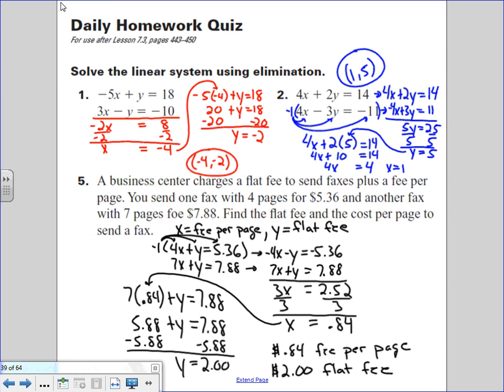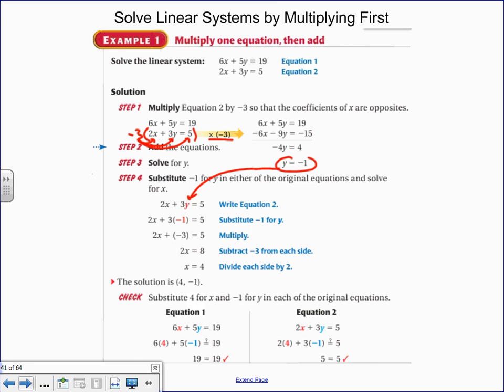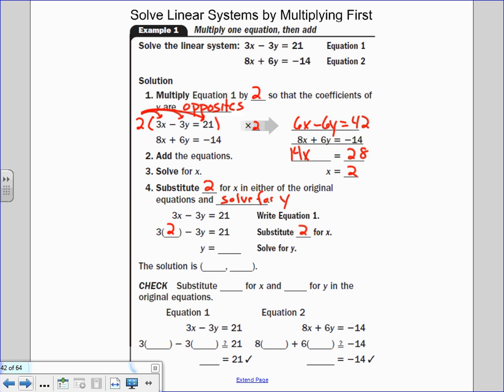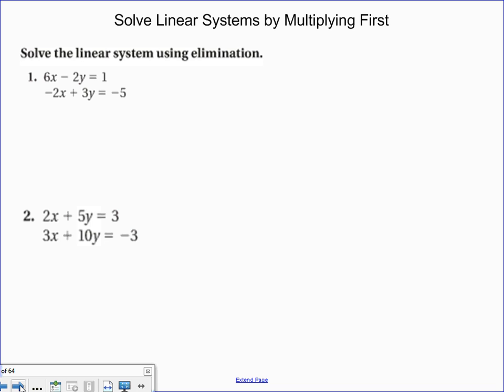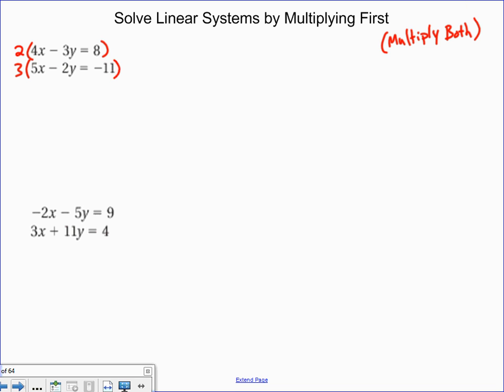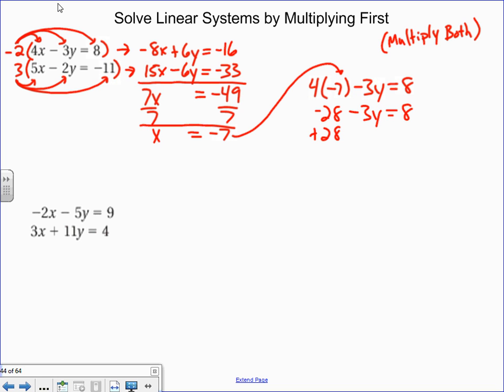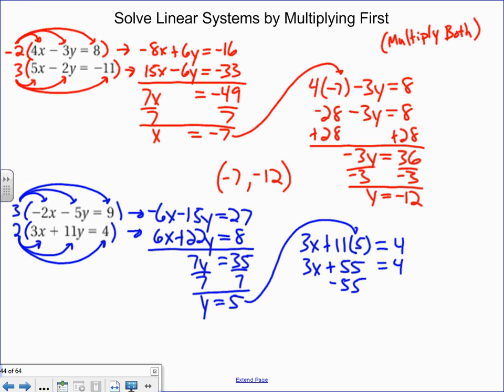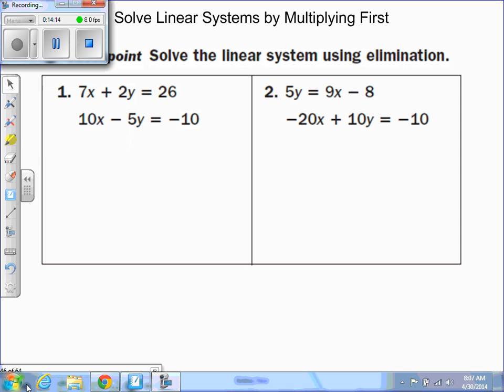Solving Systems by Multiplying First